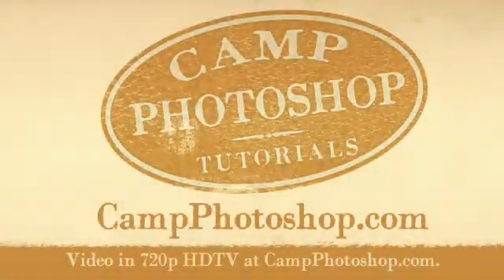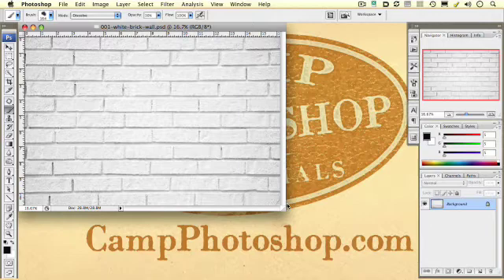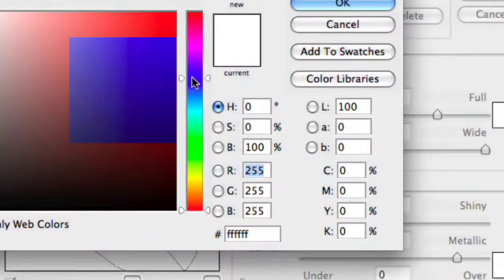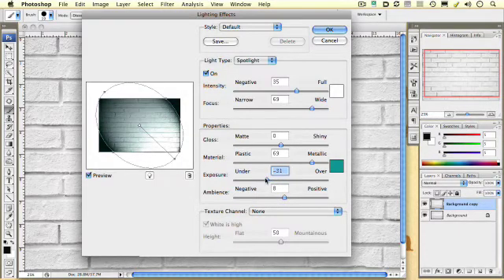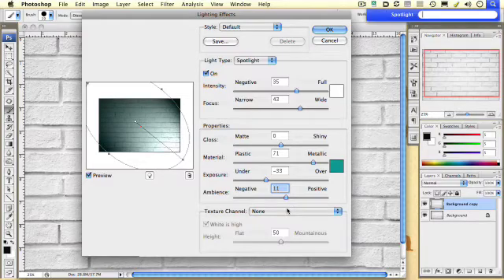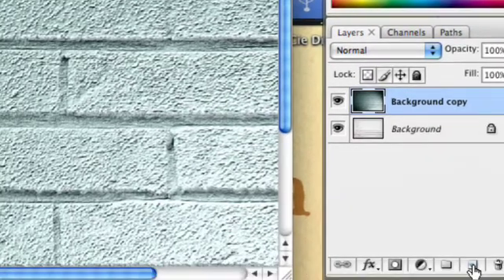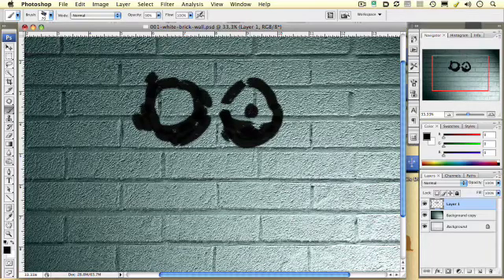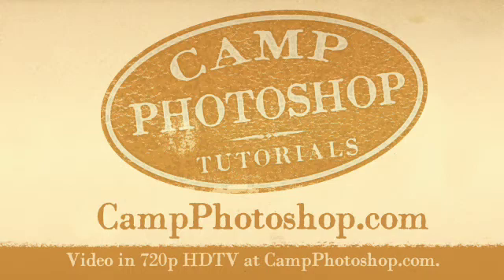Photoshop Tutorial 003: Brush Paint On A Brick Wall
This how-to Photoshop tutorial covers creating a realistic brush paint effect on a brick wall using lightening effects and the displace filter. This is a continuation of Camp Photoshop tutorial 001 & 002. Also see 004 for the complete tutorial. Presented by Camp Photoshop.